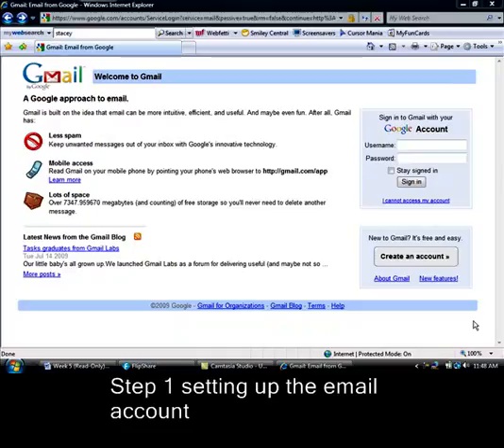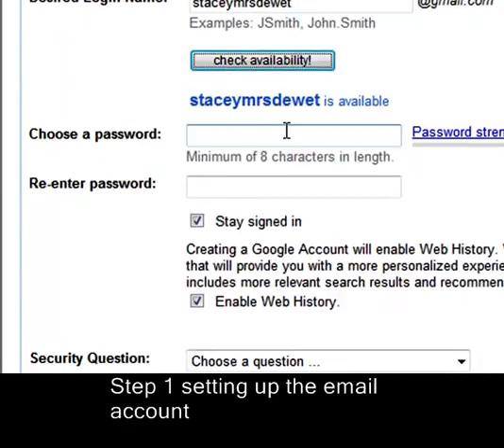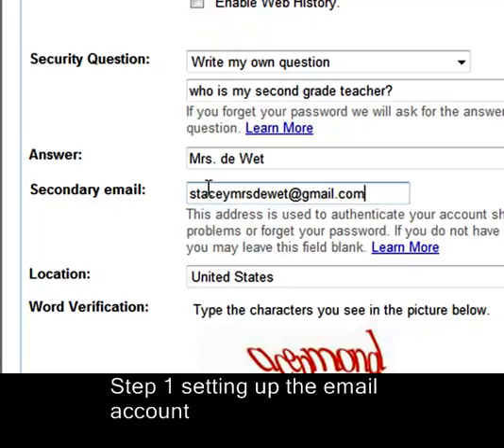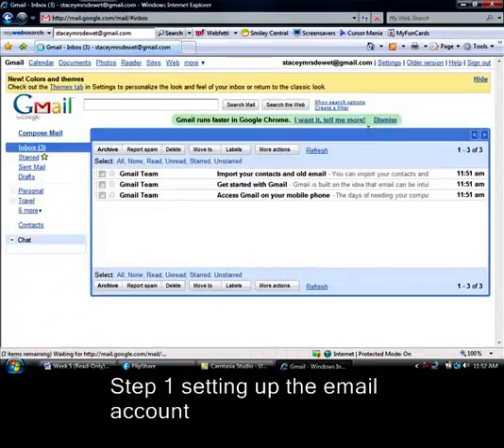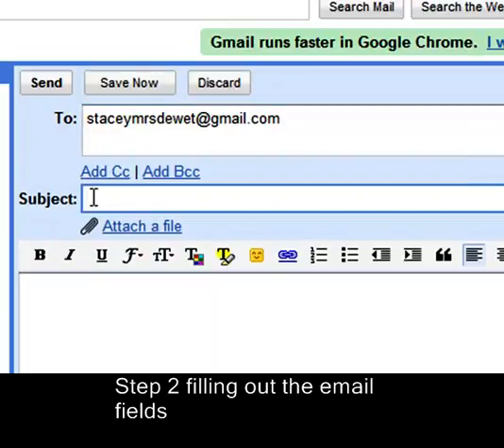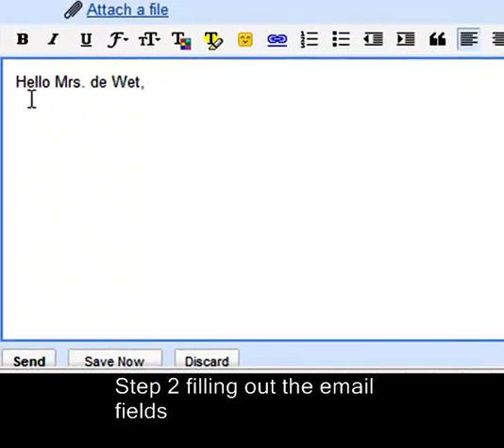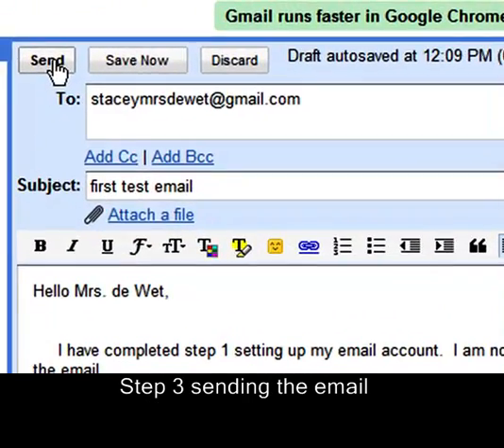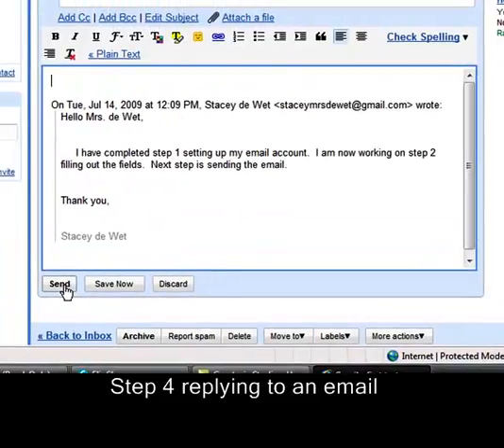my world and yours #2 Revised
My world and yours PBL project